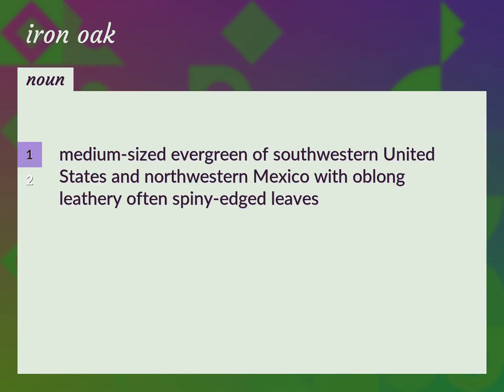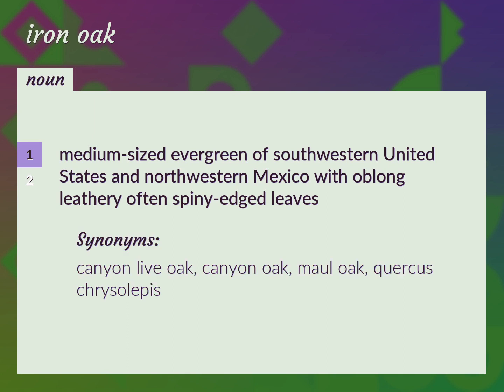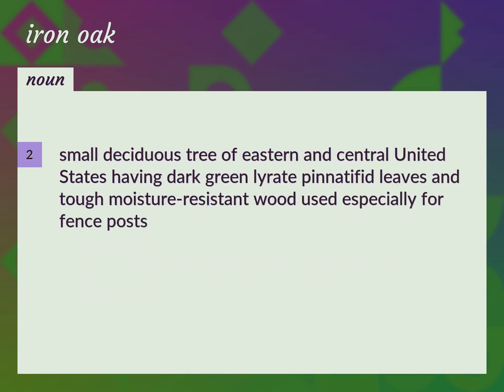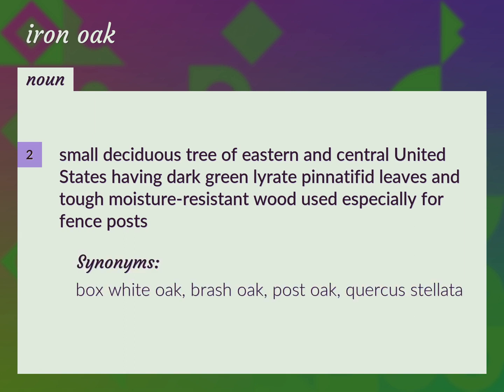Iron oak | meaning of Iron oak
What is IRON OAK meaning?